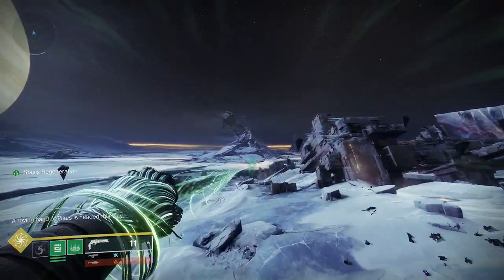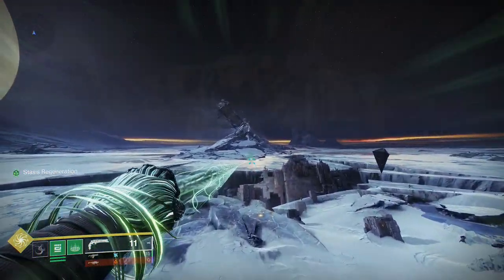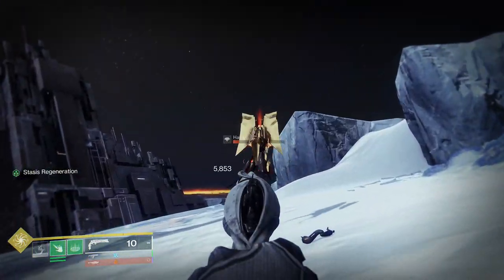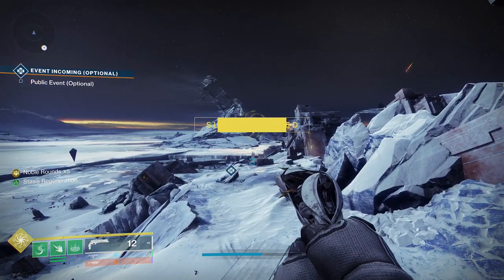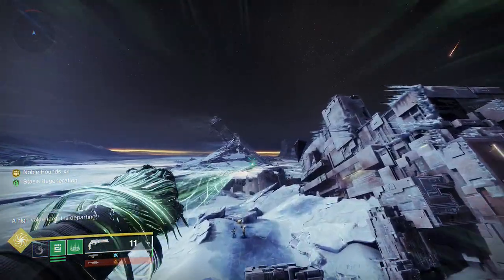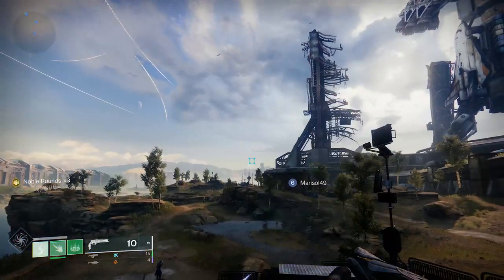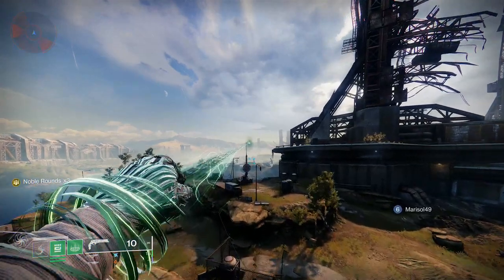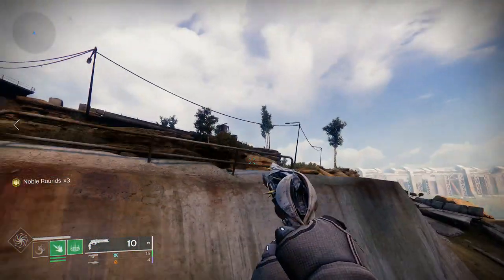How To Fly Across Any Map In Destiny 2 Using Grapple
How to grapple fly across any map in destiny 2 using nothing but lumina and strand grapple. Strand grapple fly across any map in destiny 2. Strand grapple fly.